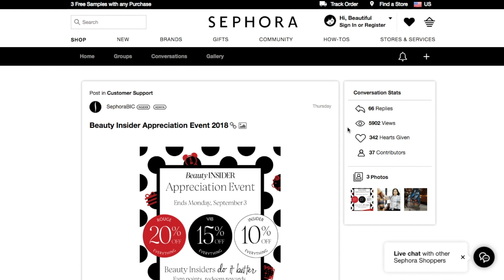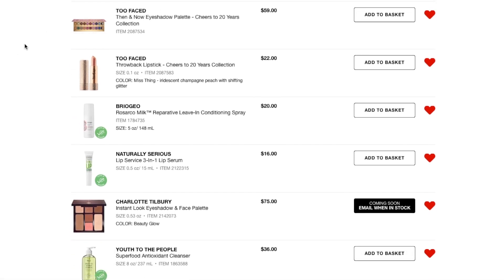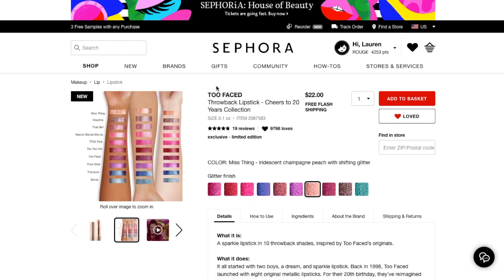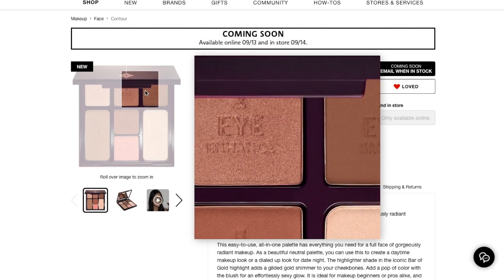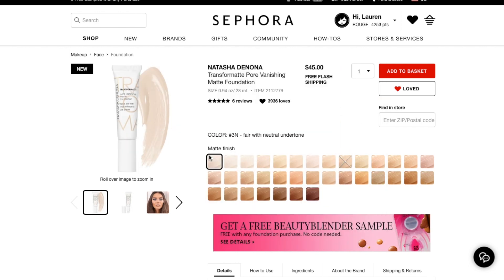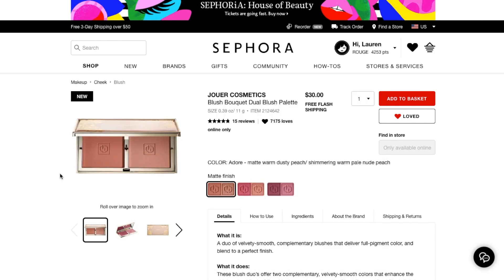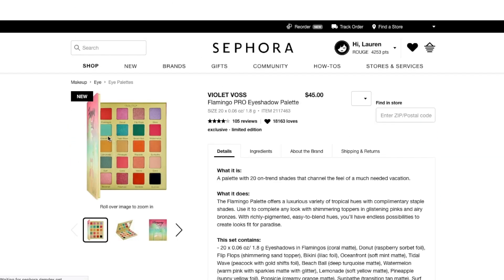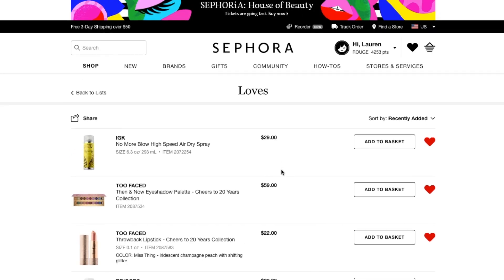Sephora Insider Appreciation Event Wishlist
Have you seen the news?! Sephora is upping their game with their rewards system and kicking it off with a store-wide sale starting Aug 24th for Rouge members and Aug 30th for VIBs and Beauty Insiders. (It ends Aug 30th). When I saw the announcement, I made sure to get my wishlist together and today I'm sharing it with you!

To learn more about the re-vamping of the rewards program, get all the details